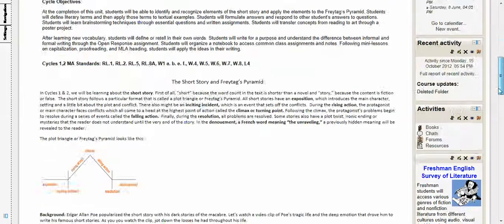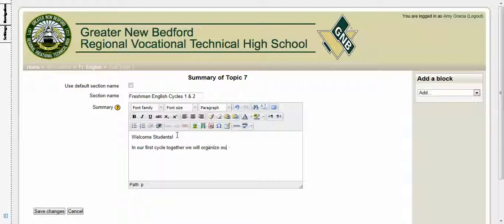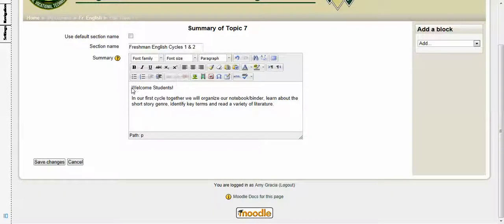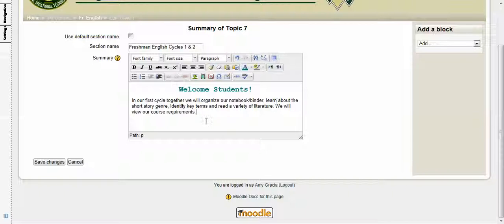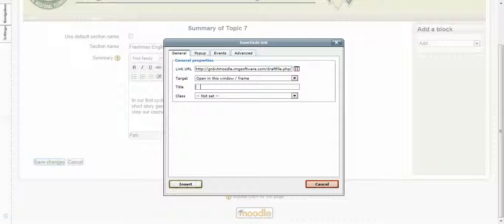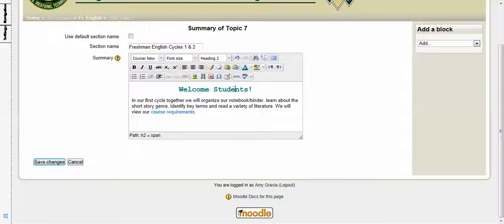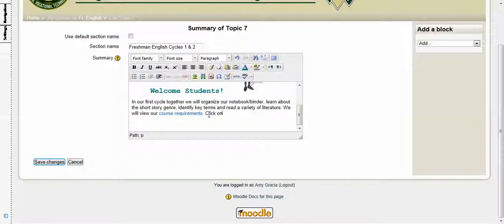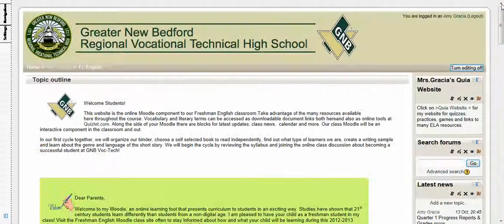Introduction_How To